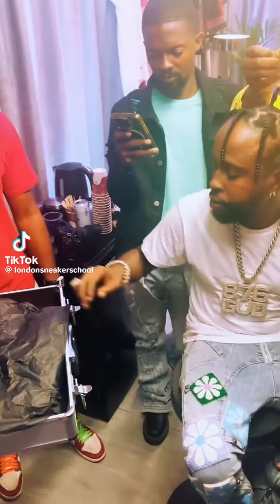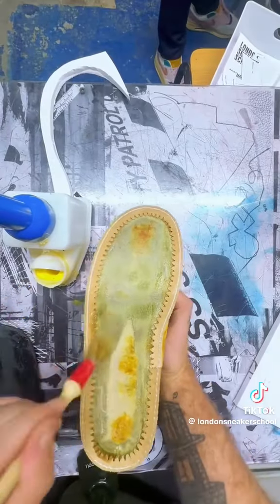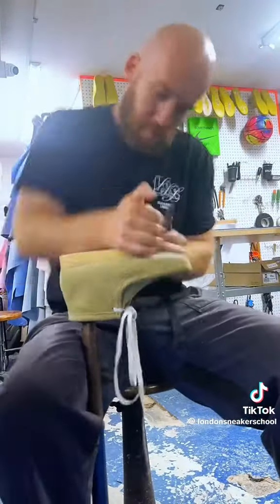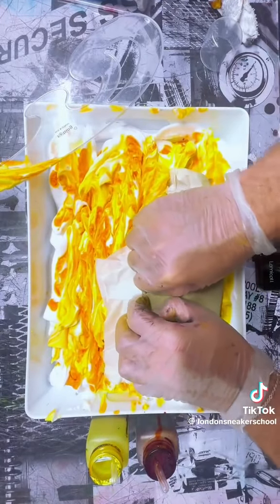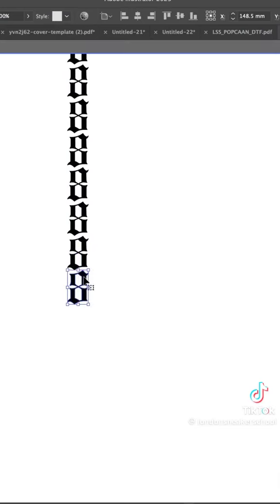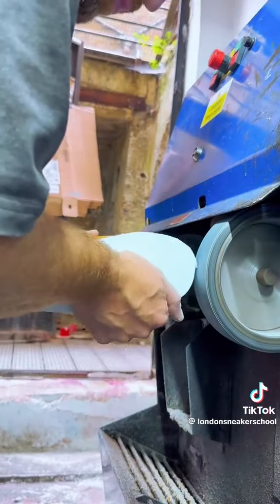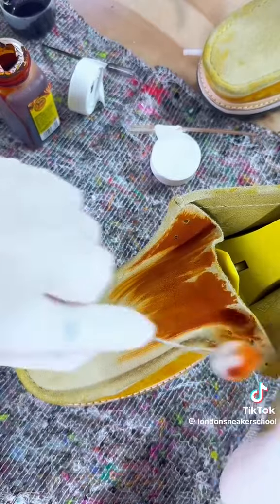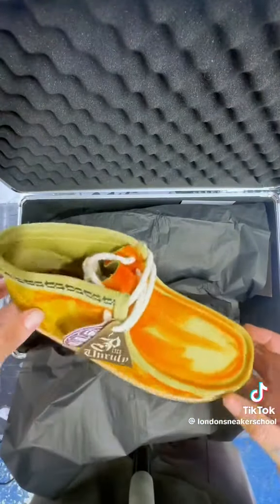POPCAAN CUSTOMIZED CLARKS